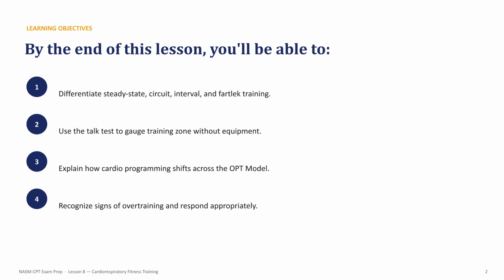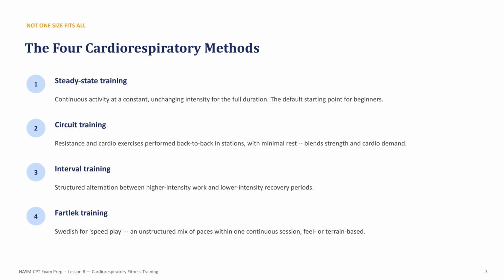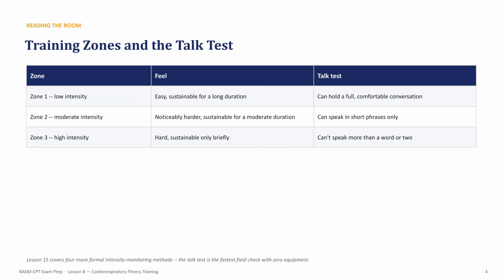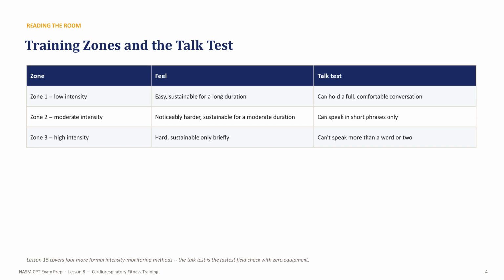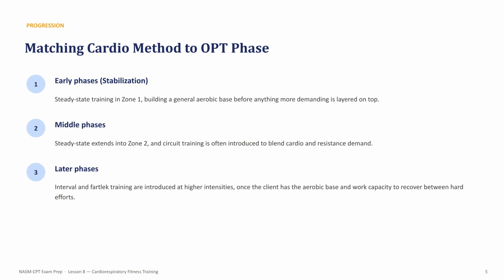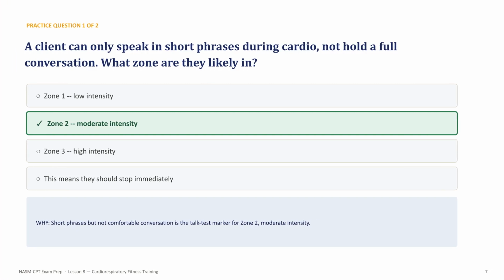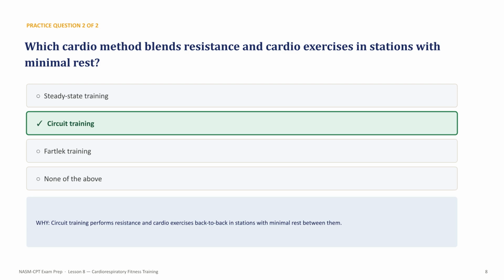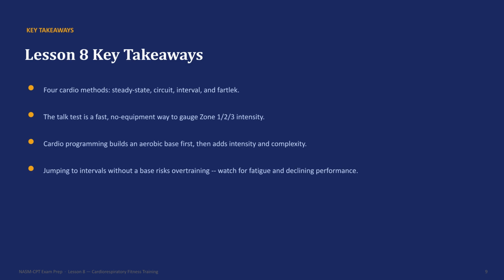NASM CPT Chapter 8: 4 Cardio Training Methods Explained | Lesson 8 of 20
Free NASM-CPT exam prep — Chapter 8 covers 4 Cardio Training Methods Explained. Part of a full 20-lesson study series from The Flex Cult.

This chapter covers the four cardio training methods NASM teaches, and how to match each one to a client's current OPT phase and goals.

In this lesson:
• Steady-state, interval, fartlek, and circuit training explained
• The talk test — a fast, equipment-free way to gauge exercise intensity
• Matching a cardio method to a client's current OPT phase and training age
• Recognizing the signs of overtraining before they become a real problem